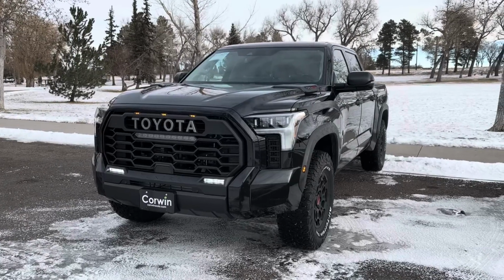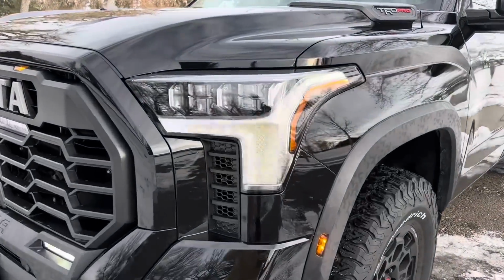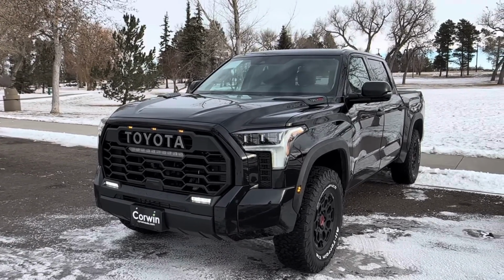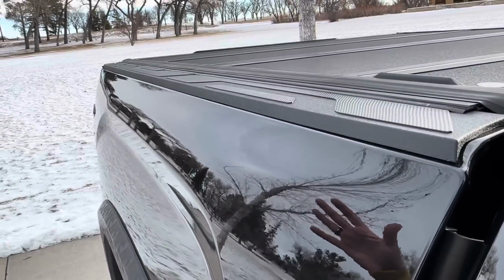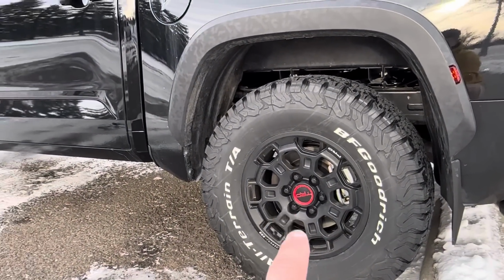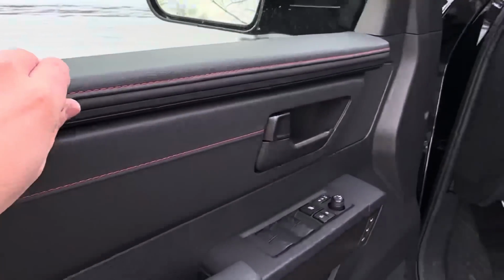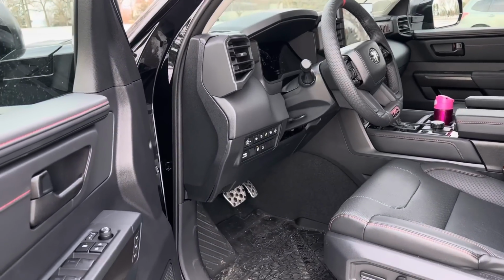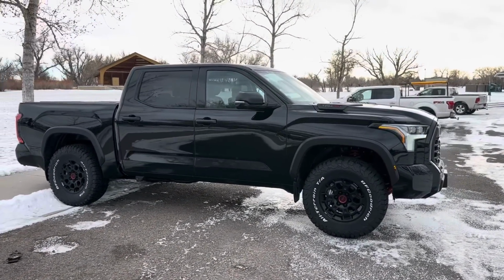Ownership First Impressions… My New 2023 Toyota Tundra TRD Pro!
In this video I walk though my first impressions of ownership of my new 2023 Toyota Tundra TRD Pro. Lots to love and plenty to dislike. This truck is a matter of preference… it’s not for everyone. If you have the opportunity to test drive a new TRD Pro, I highly recommend it. You’ll be blown away by the performance and really appreciate the creature comforts. It’s a high tech machine that delivers exceptional numbers. Excited to share this side by side with my inbound ice cap white 2023 Toyota Sequoia TRD Pro.

The question is… are you okay with bidding farewell to the V8 of old?

-Stay Untamed…